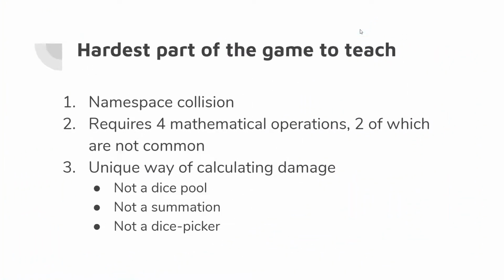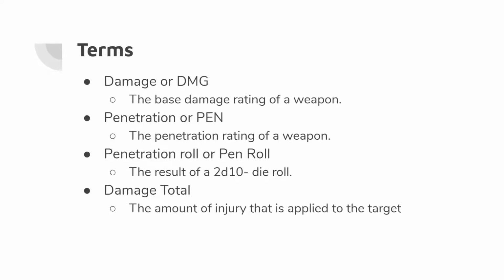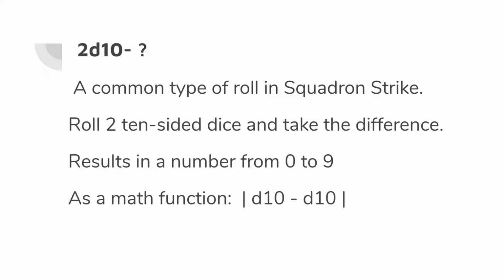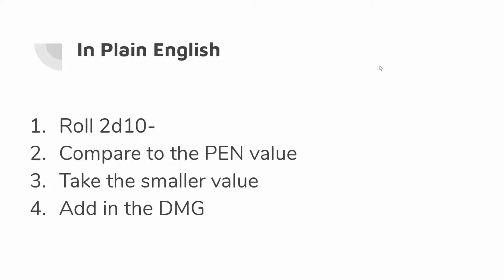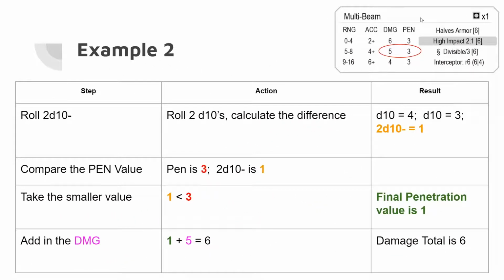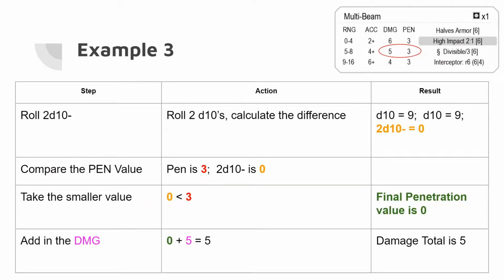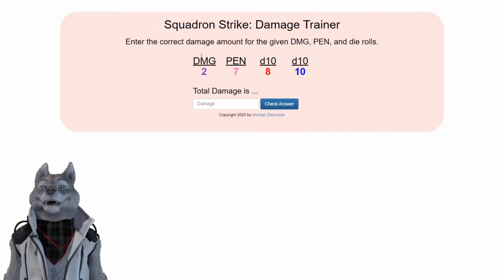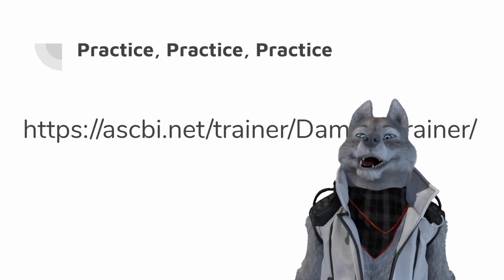[011] Calculating Squadron Strike Damage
A tutorial on how to calculate damage in Squadron Strike.

Squadron Strike! is the tabletop game of 3D space combat.  It features a massive ship design system that allows players to recreate almost any fictional universe.